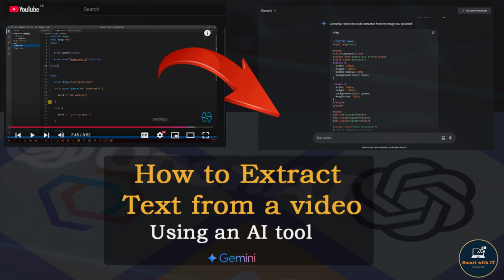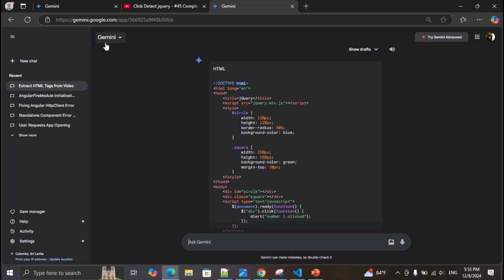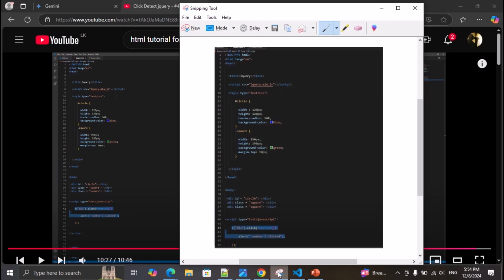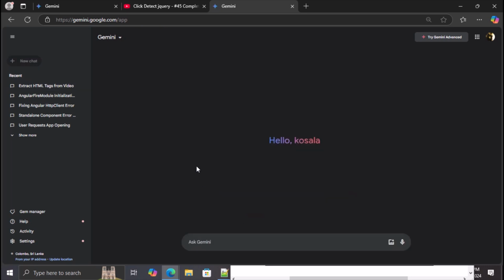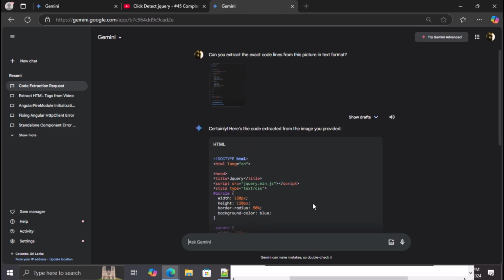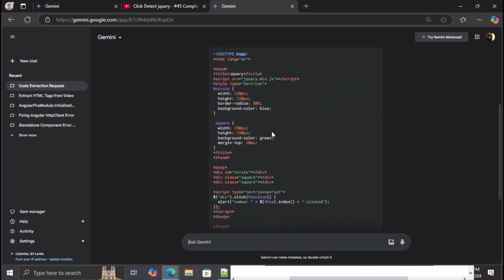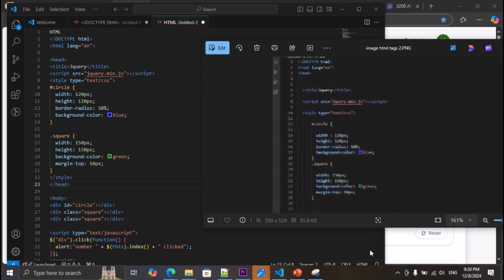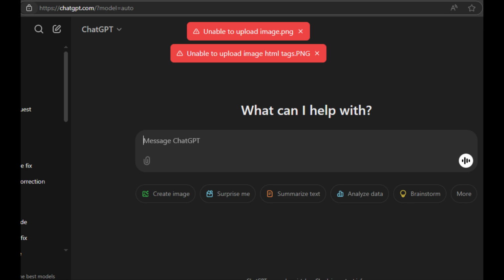How to Extract Text from a video using AI tool ?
Discover the power of AI-powered video text extraction. In this tutorial, we'll guide you through the process of automatically transcribing video content into accurate text. Perfect for content creators, researchers, and anyone who needs to quickly access information from videos.